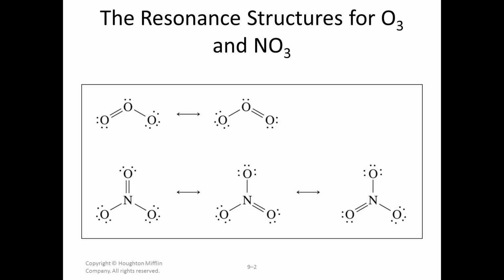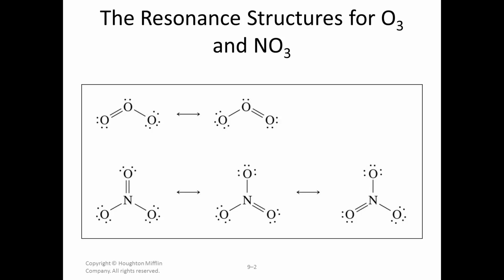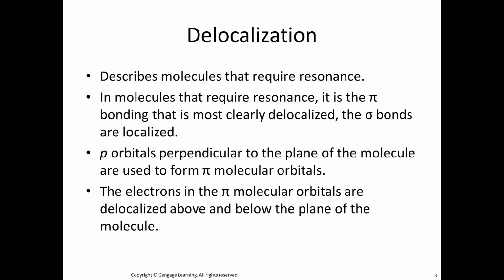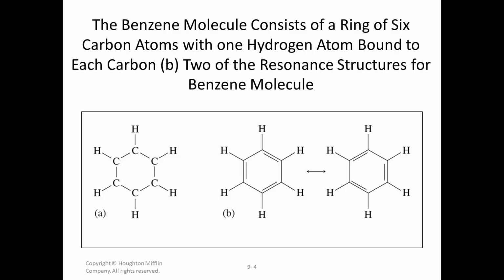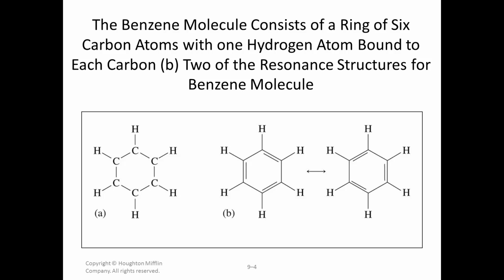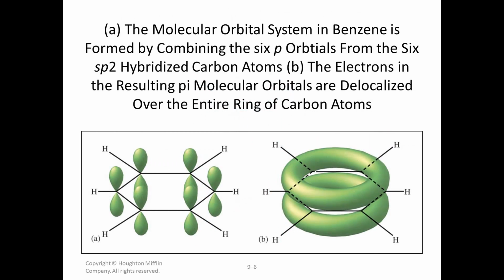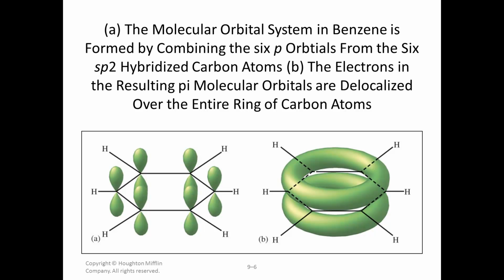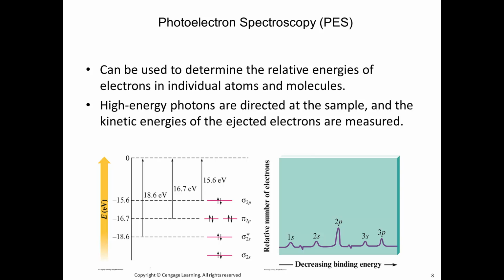Lecture43(Combining Localized electron and molecular orbital model)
combining localized electron and molecular orbital models of bonding, photoelectron spectroscopy